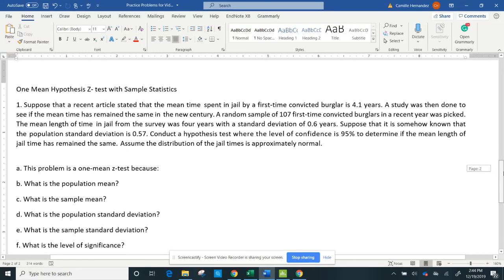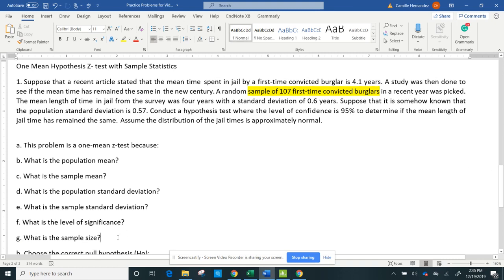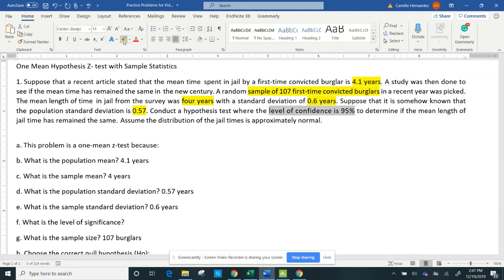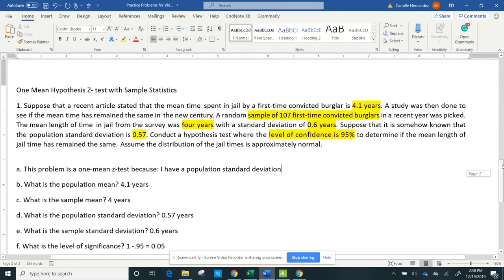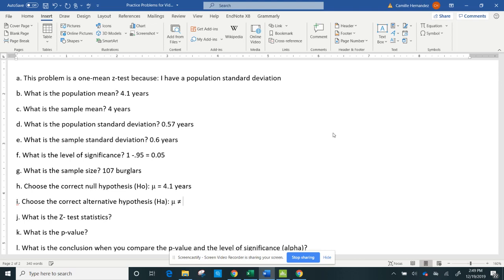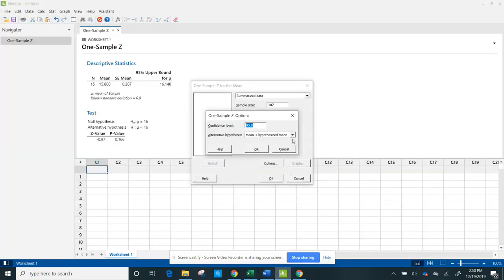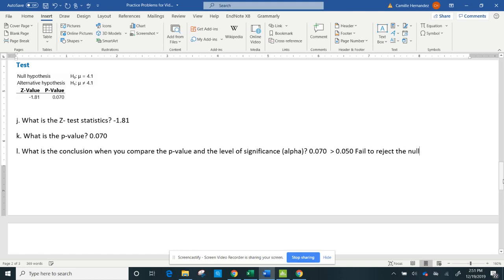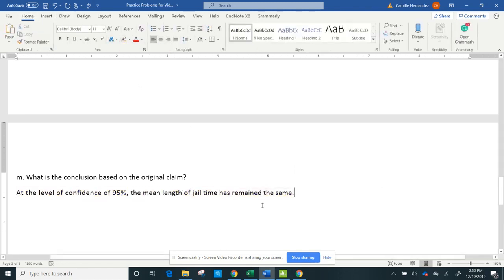Practice Problem 1 for Z test with Sample Statistics